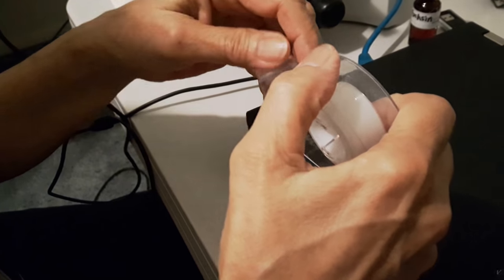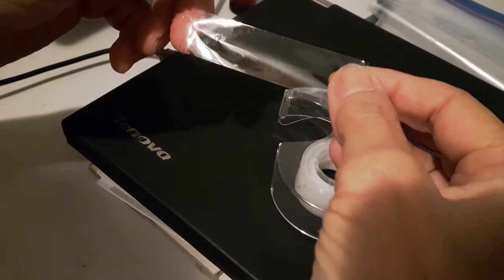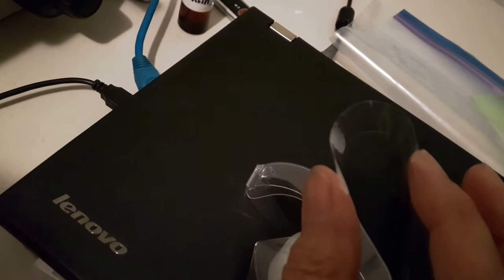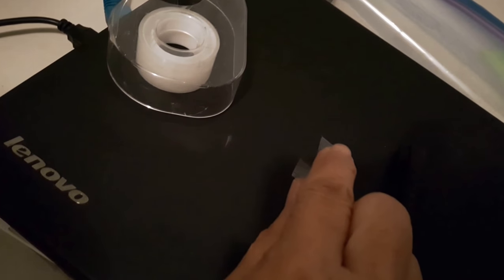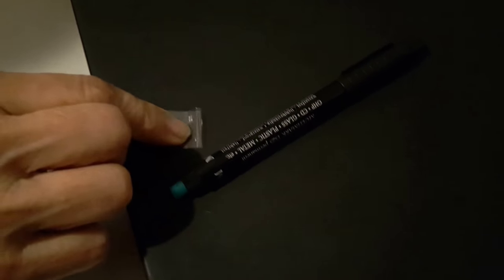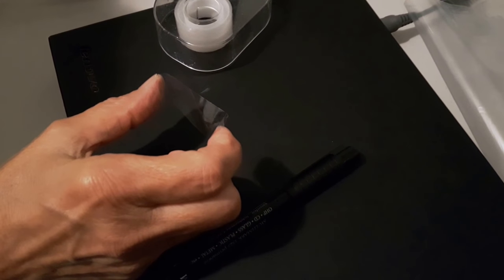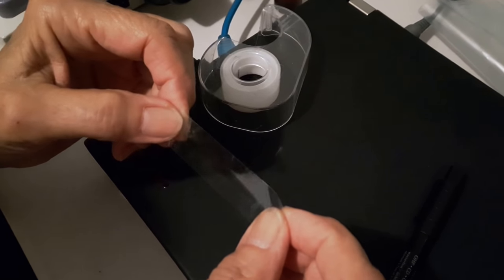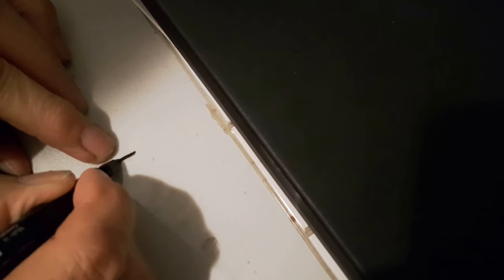How to collect a tape sample for mold analysis under microscope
May Dooley, Principal at EnviroHealth Consulting, demonstrates how to collect a tape sample from a surface for mold analysis on a microscope.